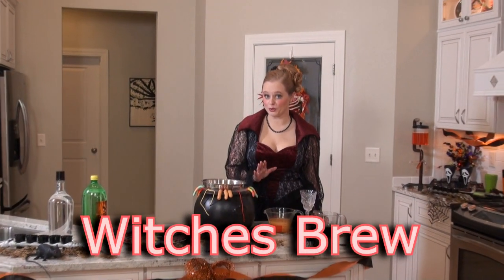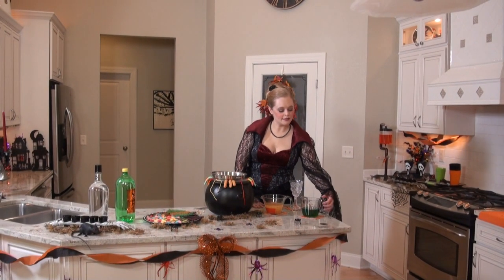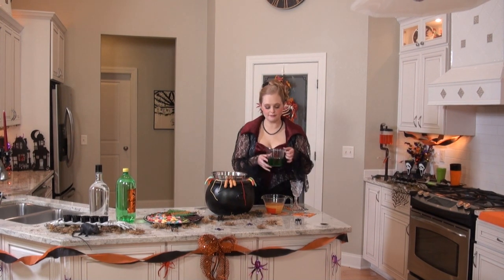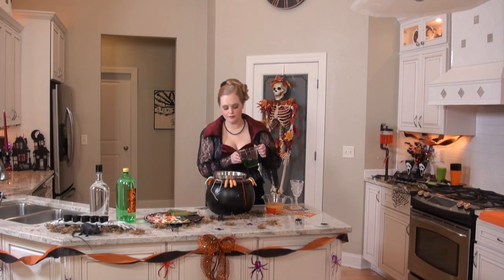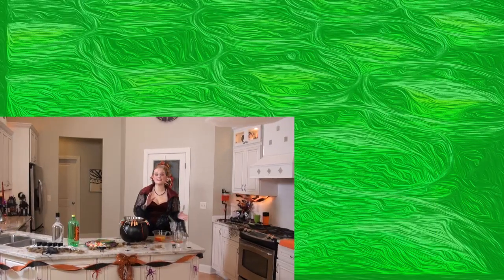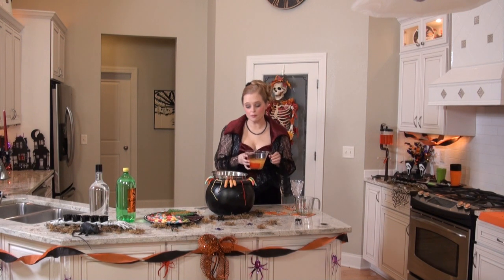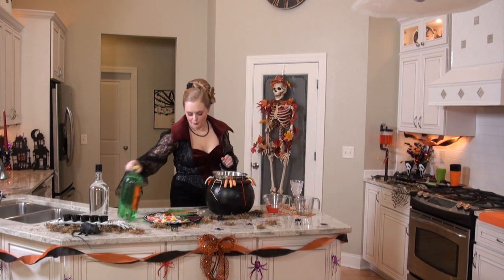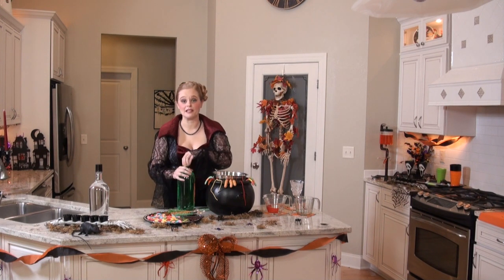Witches Brew | Halloween Drink Ideas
Learn how to create a tasty Halloween drink for your entire party. This great cocktail idea, Witches Brew, can help you put on the best Halloween party.

Ingredients Below
- 3oz packet lime gelatin mix
- Boiling water
- 3 cups chilled pineapple juice
- Lemon lime soda
- Vodka (optional)

Hi welcome to Buycostumes I think we can all agree that everybody loves a good reason to get together for a cocktail or two and what better reason than Halloween. With products from buycostumes.com you can provide your guests with a really fun cocktail experience. So who’s ready to get cocktail crafty. The first drink we are going to make today is a tasty Witches Brew. The first step is to combine the contents of a 3oz packet of lime gelatin mix with 2 cups of boiling water. Next you’ll want to add 3 cups of chilled pineapple juice. Finally I’m going to top it off with some of my favorite lemon lime soda. And for those of you who like a little more bite to your brew you can also add some of your favorite clear spirits. Garnish with a creepy crawly of your choice and there you have it a tasty treat that’s good for all ages at your party. Ohhh it’s really good.